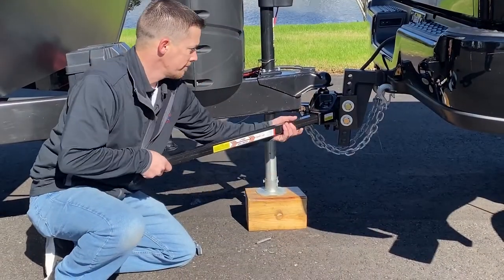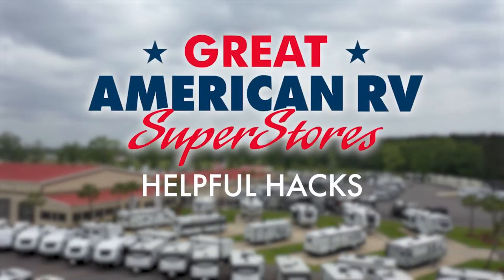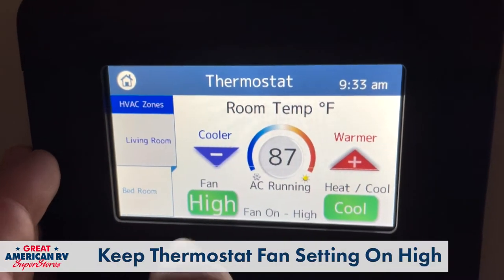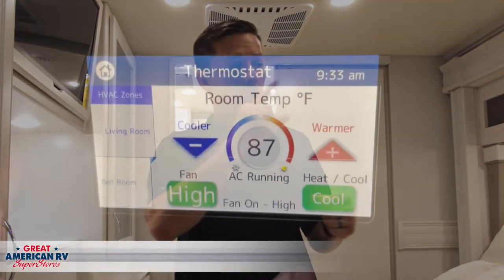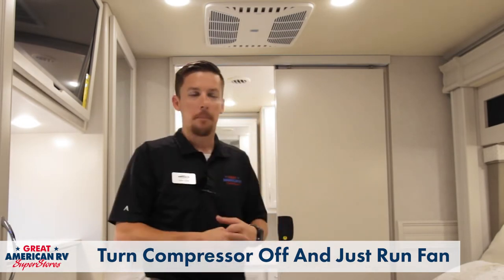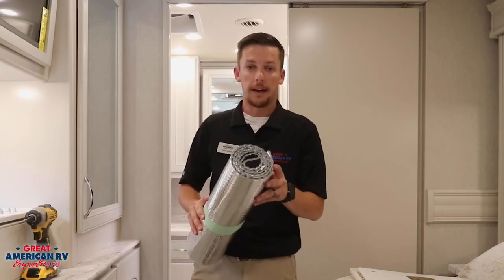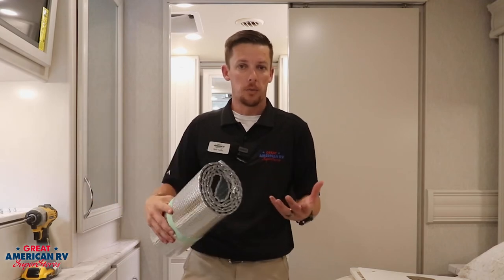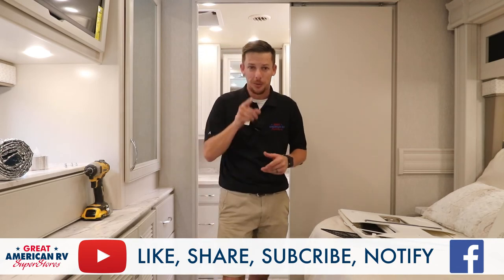More RV Tips & Tricks To Beat The Summer Heat At Camp | Great American RV SuperStores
Camping season is heating up, so it's time for another round of tips and tricks to keep you cool while enjoying time in your RV!

Interested in more videos like this one? Check out the full Hap's Helpful Hacks for RV Life playlist